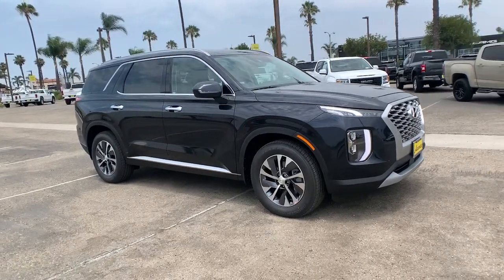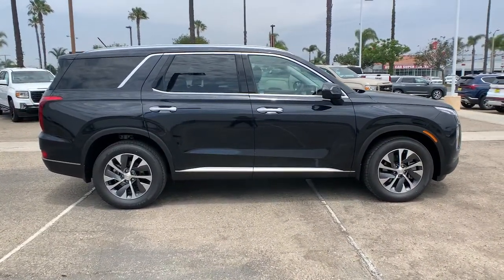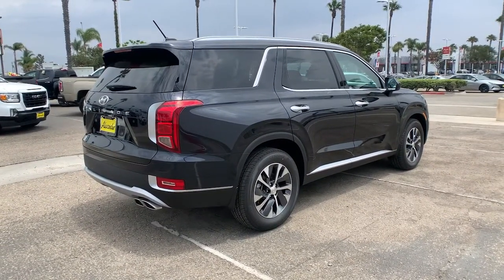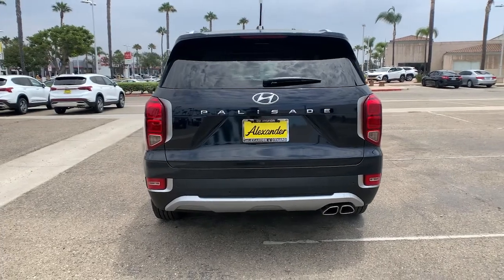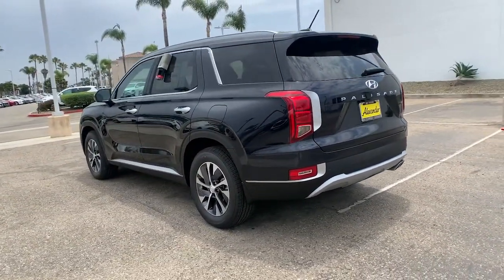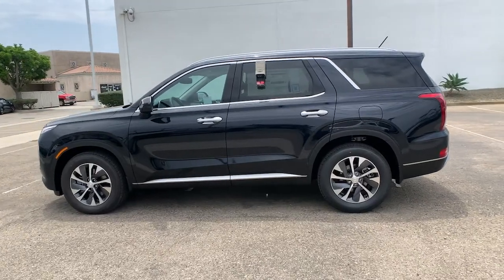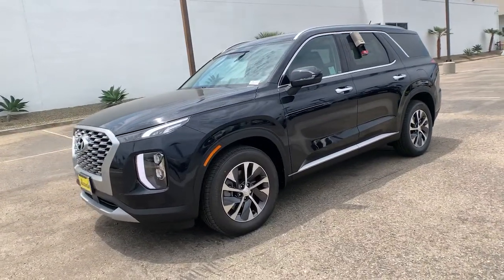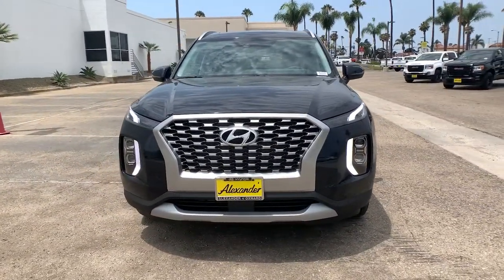2021 Hyundai Palisade Oxnard, Thousand Oaks, Santa Barbara, Ventura, Camarillo, CA MU333957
Moonlight Cloud New 2021 Hyundai Palisade available in Oxnard, California at Alexander Hyundai of Oxnard. Servicing the Thousand Oaks, Santa Barbara, Ventura, Camarillo, CA area.

Moonlight Cloud 2021 Hyundai Palisade SEL FWD 8-Speed Automatic with SHIFTRONIC V6 19/26 City/Highway MPGbrbrbrAlexander of Oxnard! Sale Price may include Factory incentives, see dealer for details and additional incentives. Sale Price does not include Fees, Taxes, License or Title Fees.